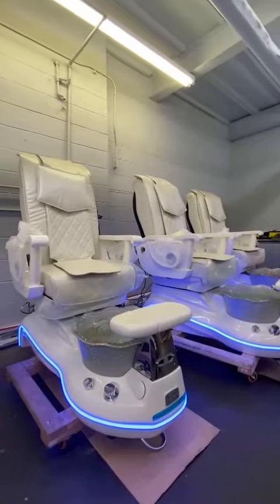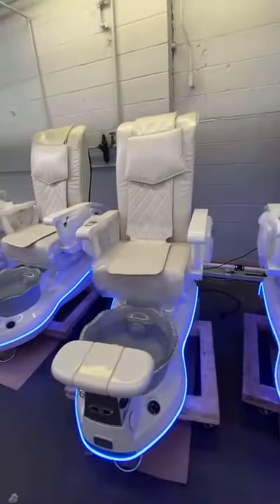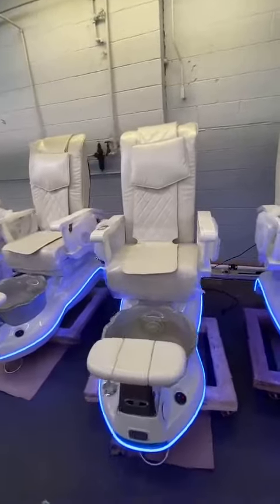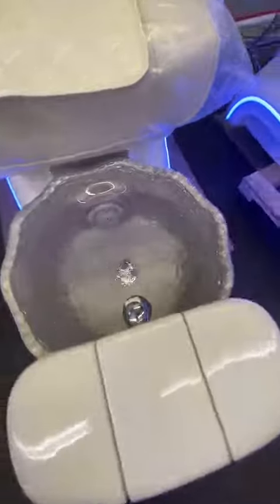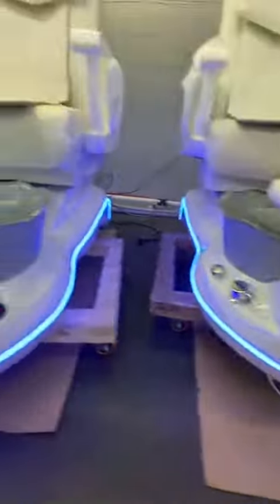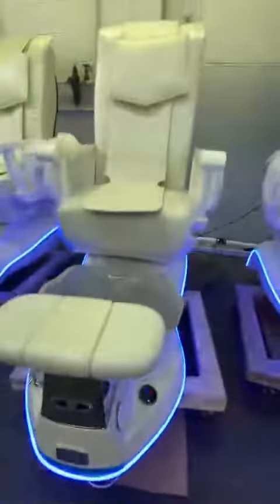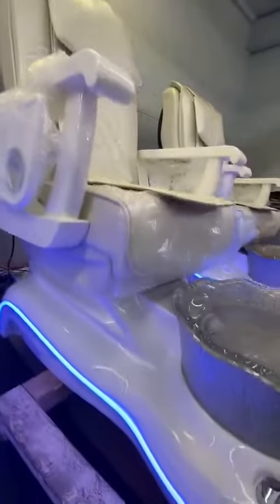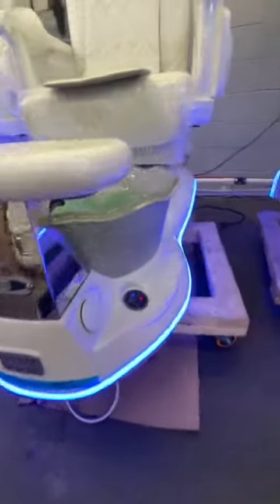LUXSPA x3 LS250 White Pedicure Chairs For Mr Derly Gutierrez TX Quality Check for Order #51854